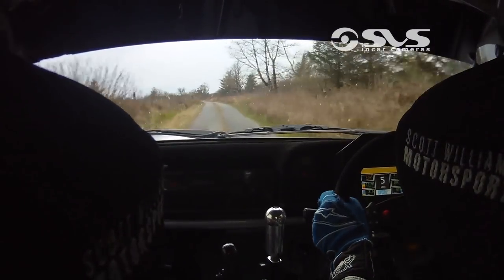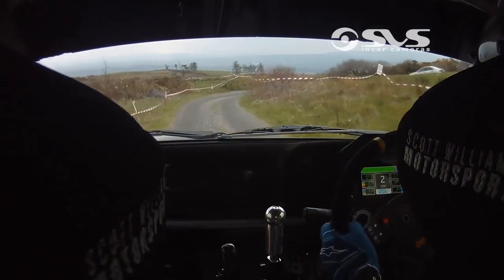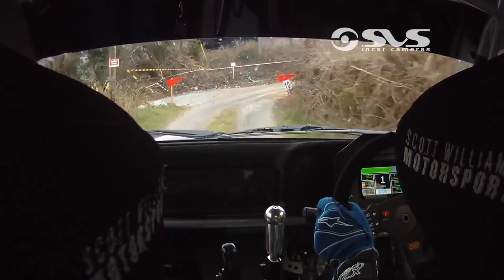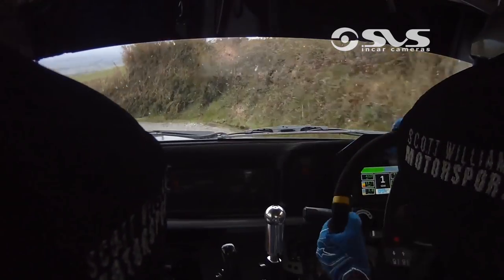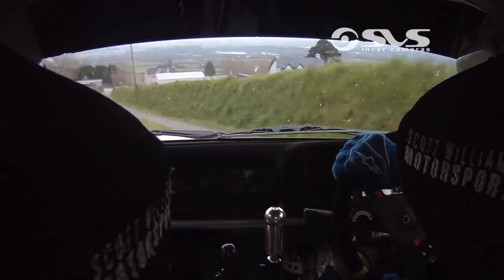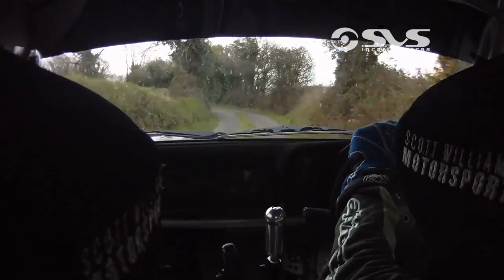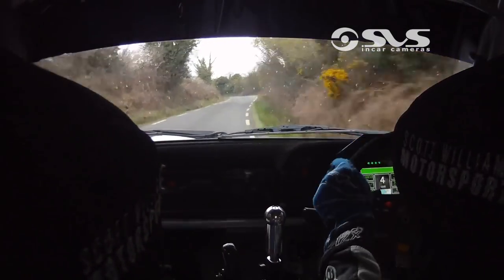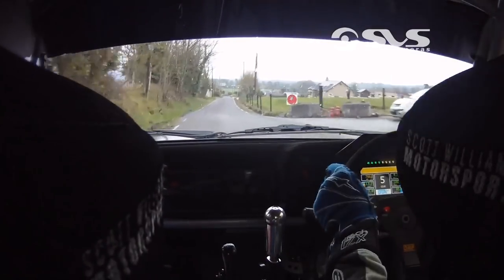2019 Circuit of Kerry Stages Rally - Tomas Davies & Shane Buckley - Stage 9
SVS Incar Camera Footage of Tomas Davies & Shane Buckley in their Ford Escort Mk2.

Upload Requested By: Tomas Davies.

This is Stage 9 of The Rose Hotel Circuit of Kerry Stages Rally 2019.